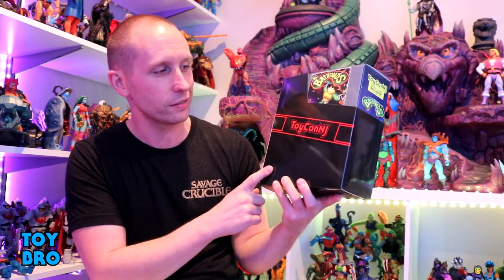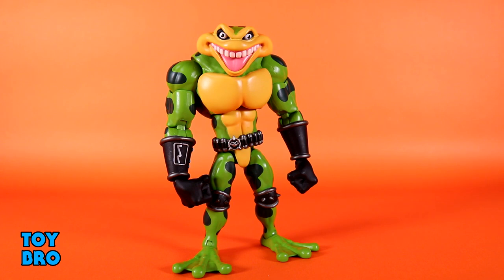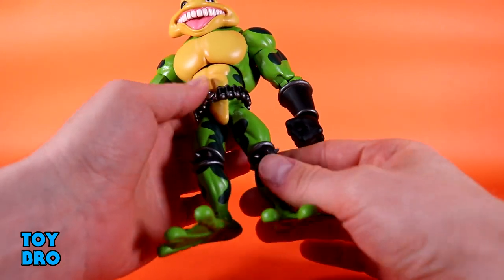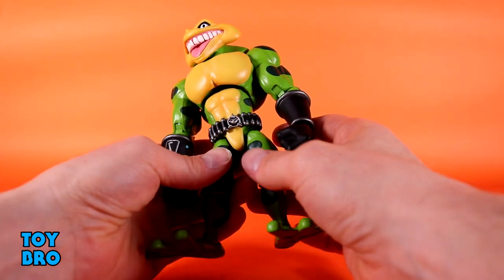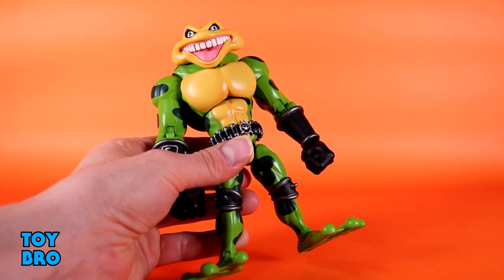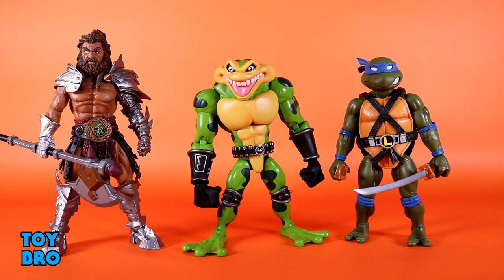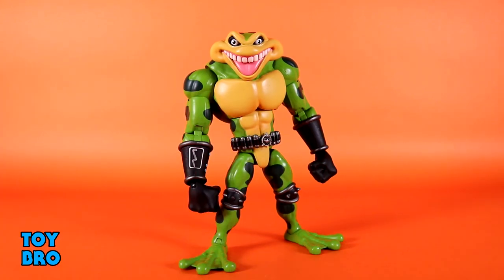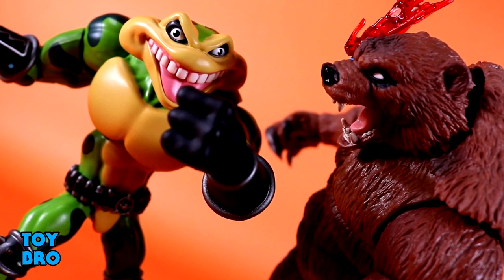PremiumDNA ToyConNJ Exclusive Battetoads Wave 1 NES COLOR ZITZ Action Figure Review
Toad time.